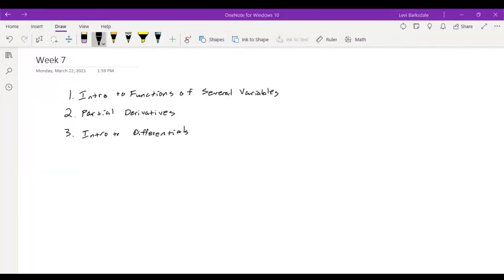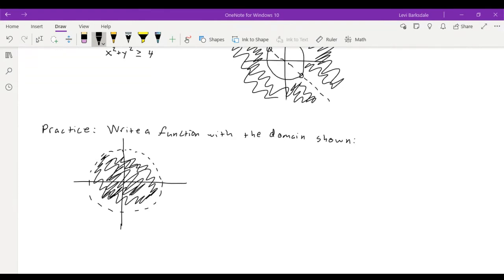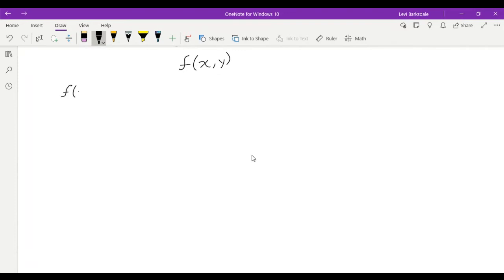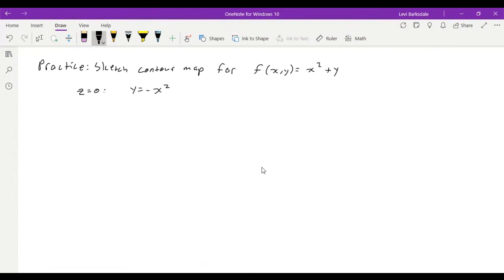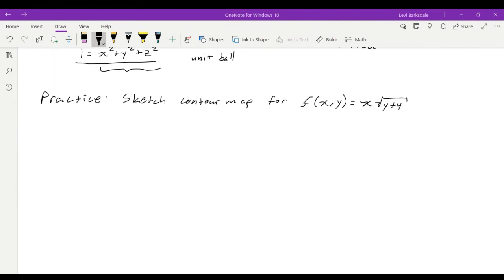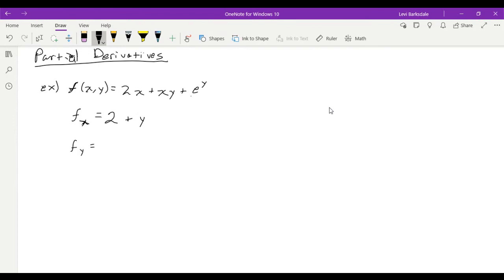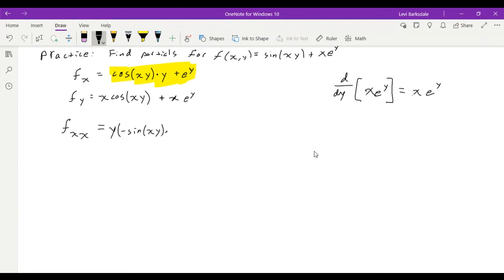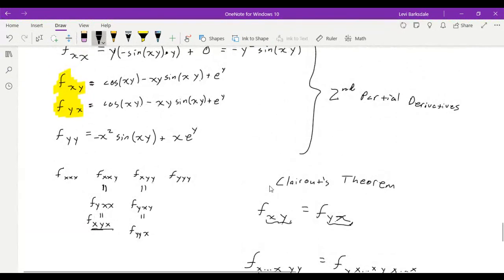MATH 2419 Week 7 Review: Functions of Several Variables, Partial Derivatives, Intro to Differentials